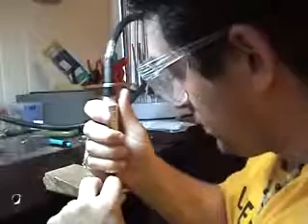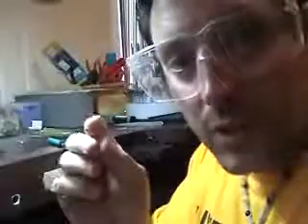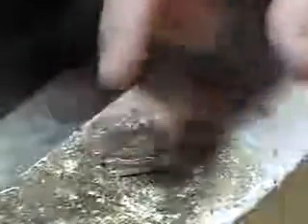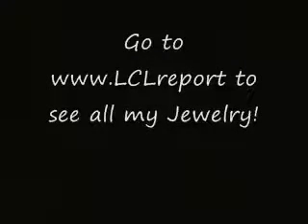Part 1: Watch Me Make a Silver Pendant. Jewelry Making Tutorials, Making Jewelry for Beginners!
Jewelry making tutorials and making jewelry for beginners. Watch me make a Silver Pendant.  See how I make a design from start to finish.
Normally I am making bead jewelry and making jewelry at home, but today I am fabricating a silver pendant from scratch. With just a few tools and a bench you too can have your own jewelry design business . I like working in silver but like gold jewelry design. With some practice you can come up with tons of jewelry design ideas.